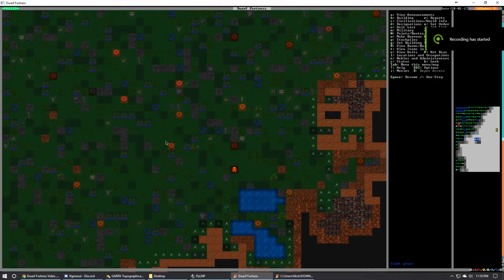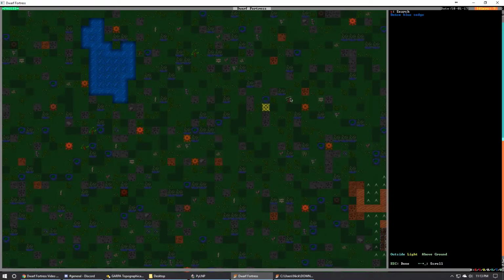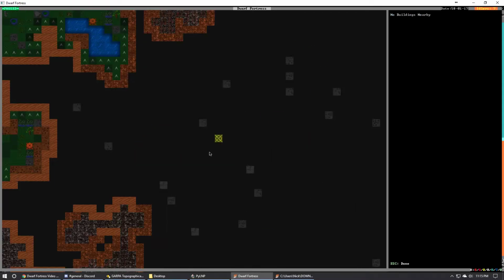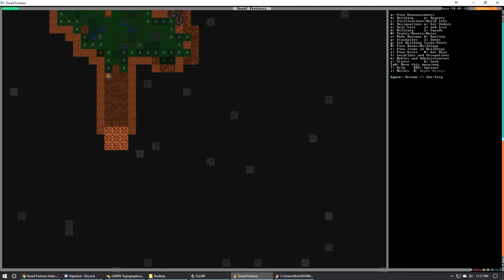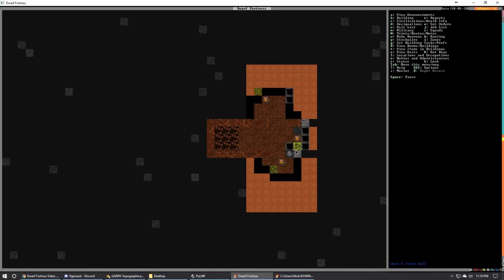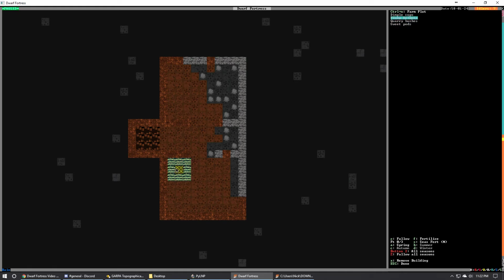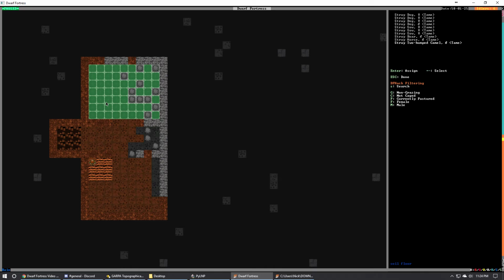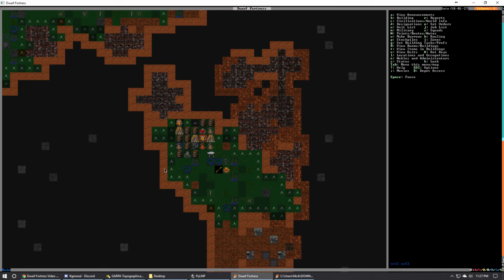Dwarf Fortress Tutorial 005 - My First Fort, Part 01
Basic controls and the beginning steps of creating our fort.